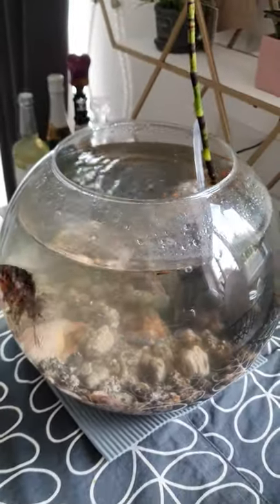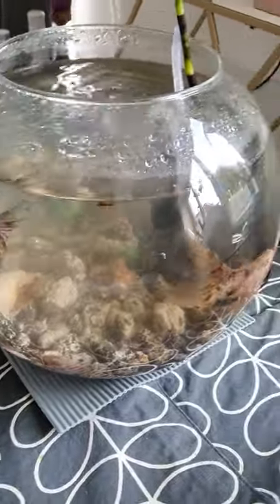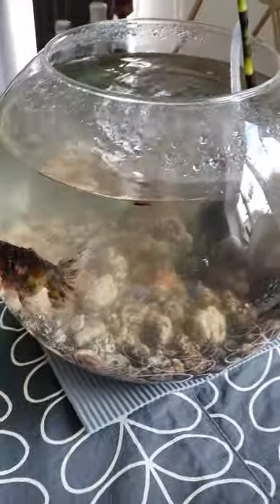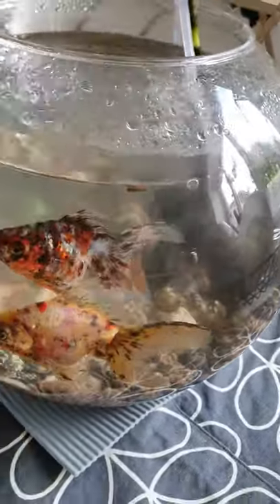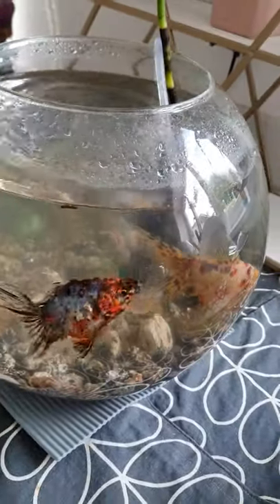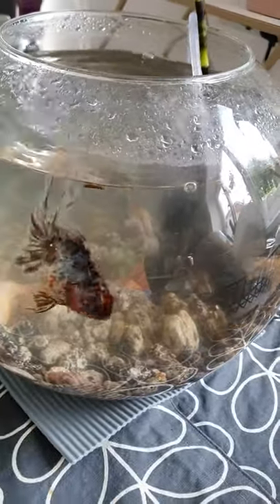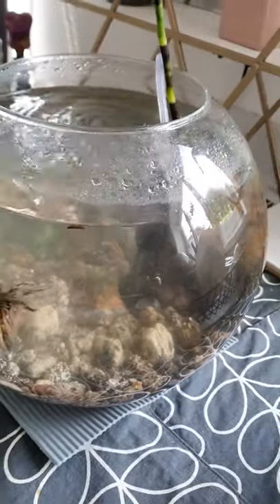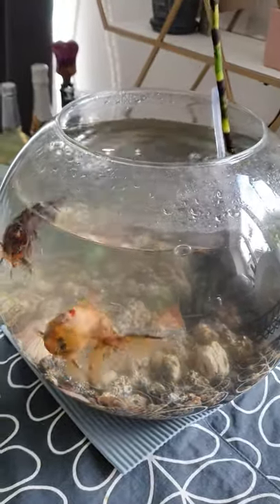Gold Fish Bowl Temporary Home Until We Get Our New Pond Captain Steve Goldfish keeping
Gold Fish Bowl Temporary Home Until We Get Our New Pond Captain Steve Goldfish keeping indoor